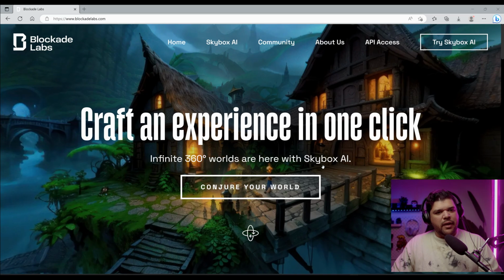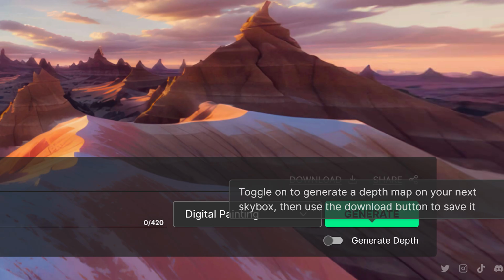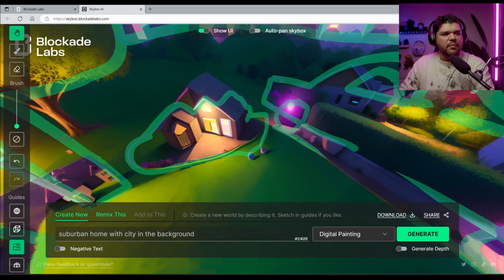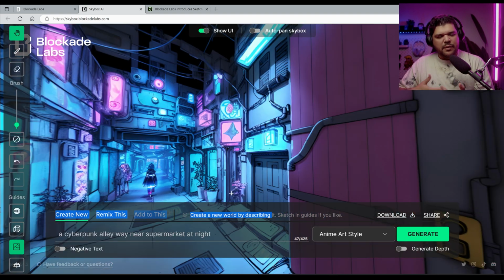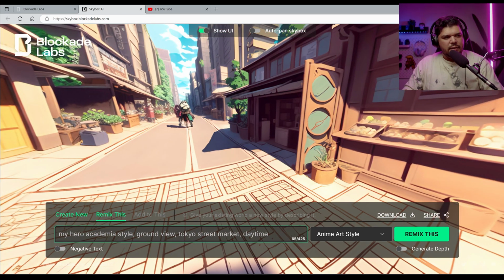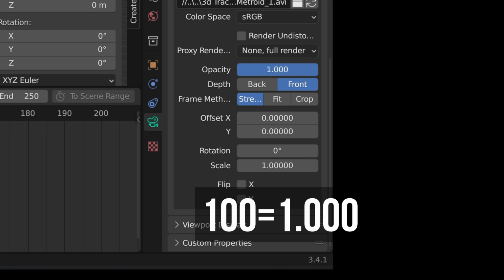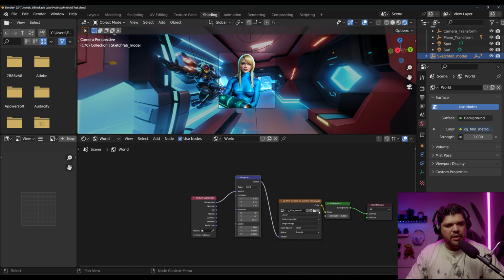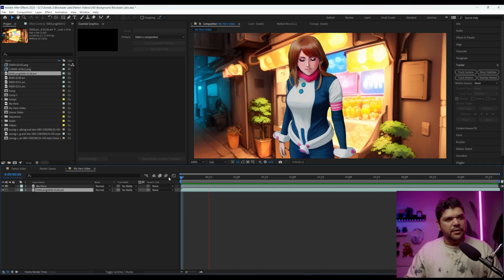Create 360 Backgrounds Using AI - Blockade Labs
Trying to create backgrounds for my AI videos using Blockade Labs. I put the skybox into Blender along with the 3D camera tracking of my footage to create a moving background.